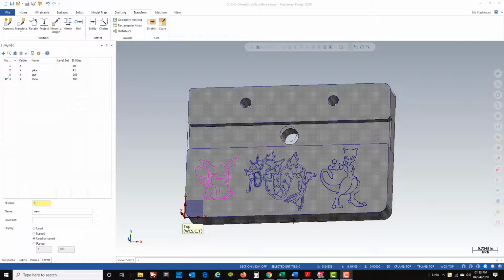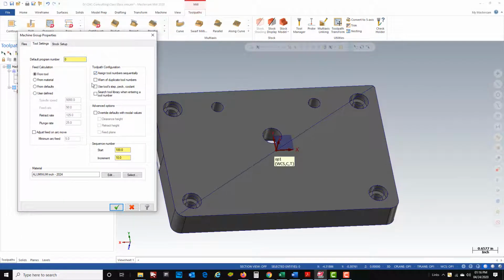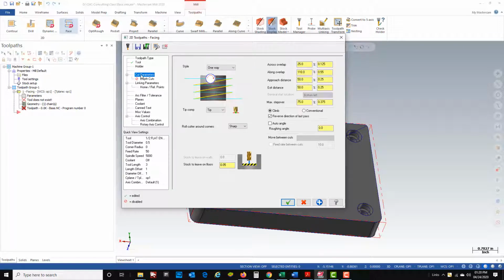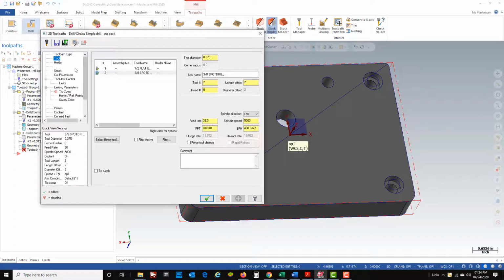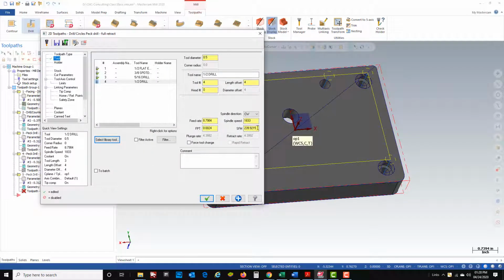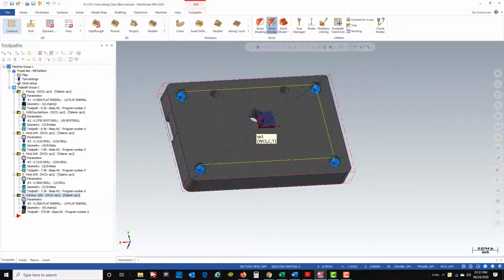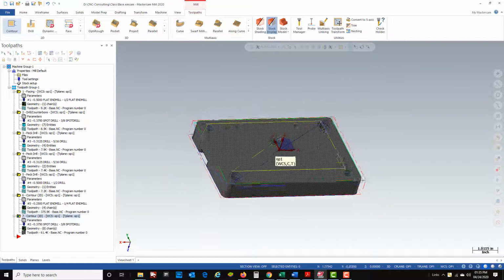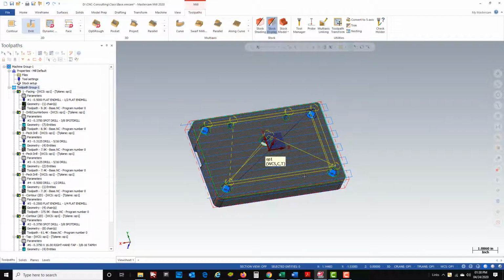Base Op1 Programming